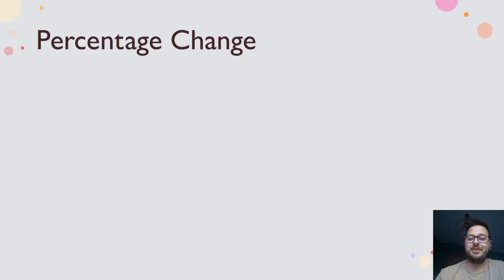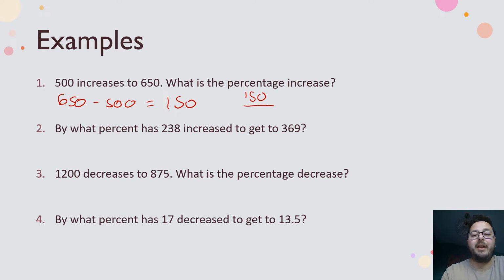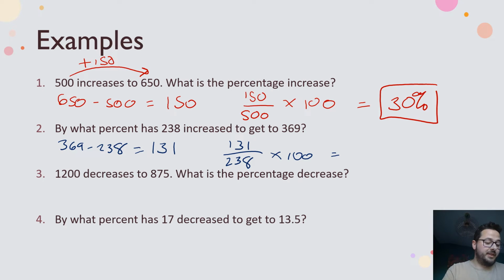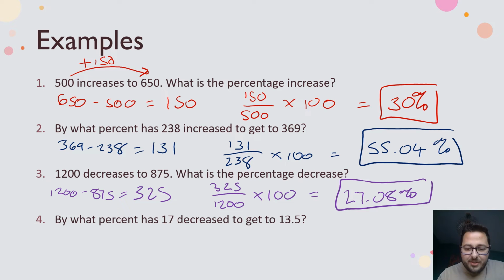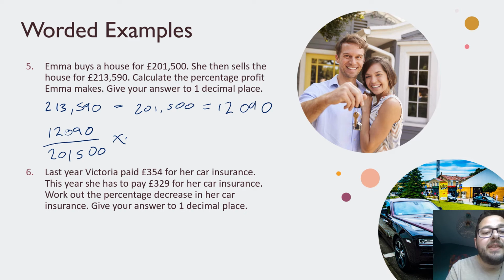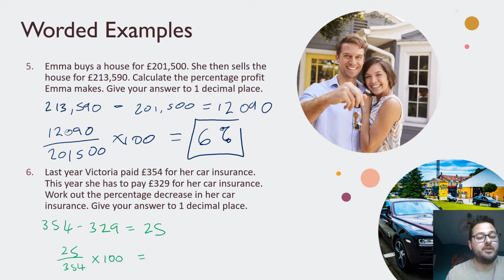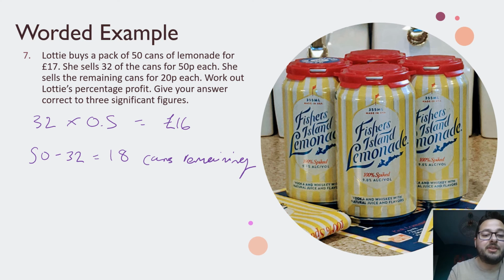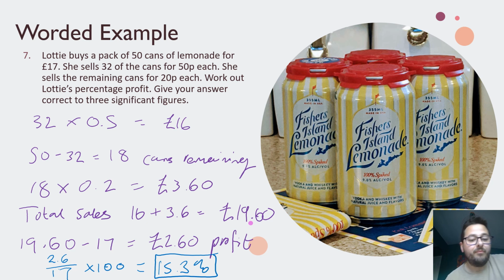Percentage Change - GCSE Maths (Foundation and Higher)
How to work out what the percentage increase or decrease it, along with example questions.